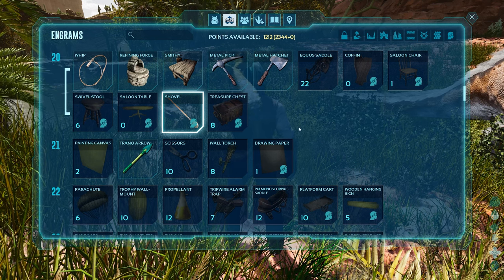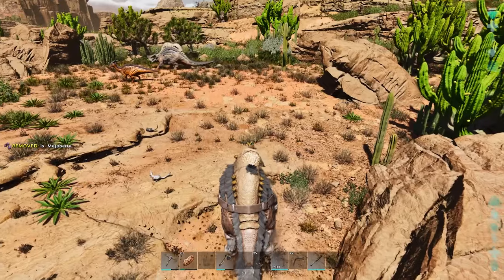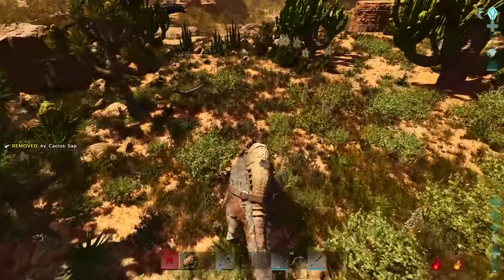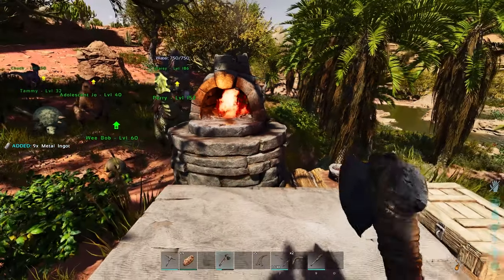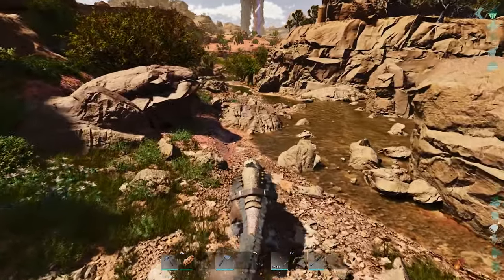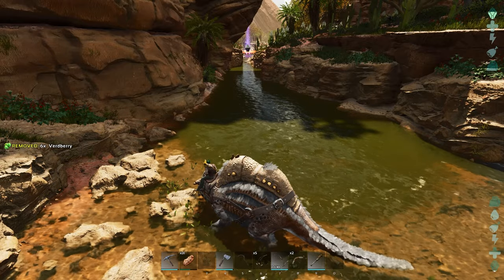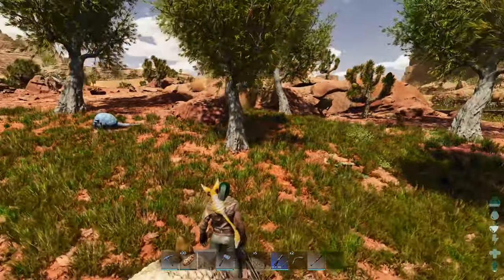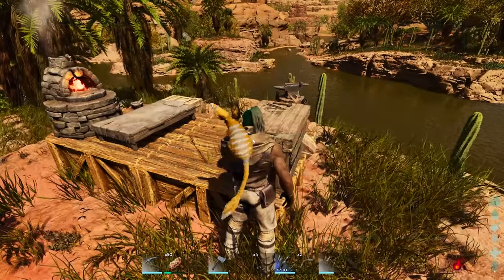Surviving in this Desolate Environment! Soloing The Ark Ascended 62